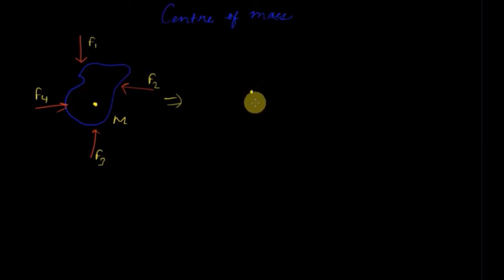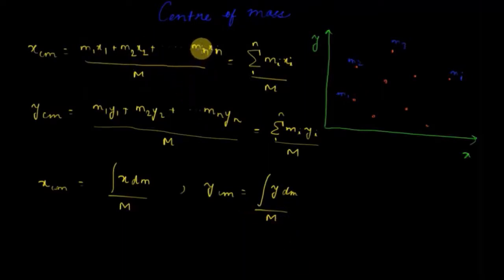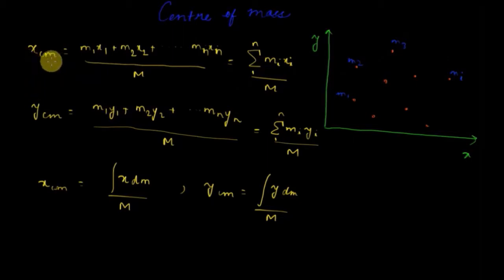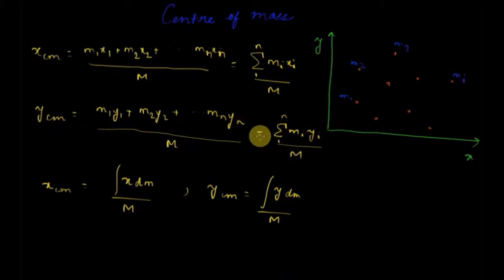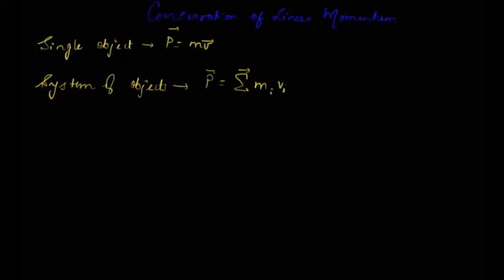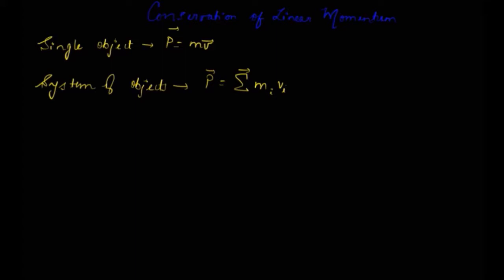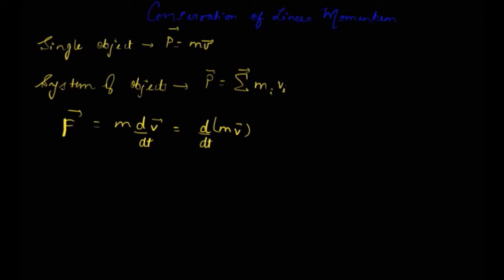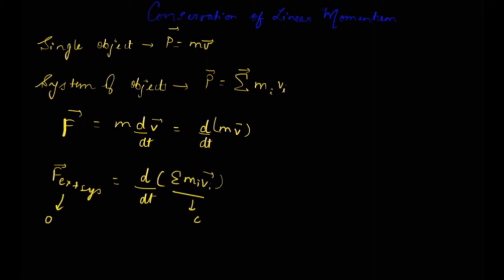Linear Momentum Conservation and Centre of Mass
This video covers the theory behind Principle of Conservation of Linear Momentum and Center of Mass. These concepts are very handy when we have to deal with a system of objects under the influence of external forces.

In the next video I will apply these concepts to analyse the motion of rockets.